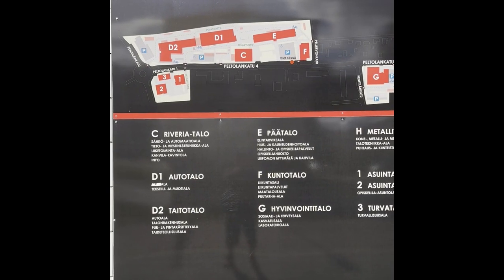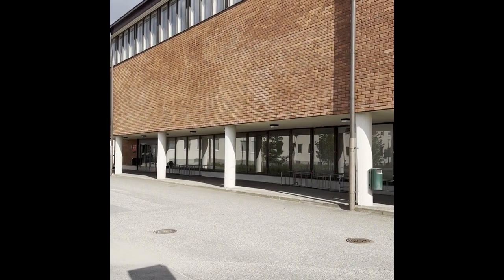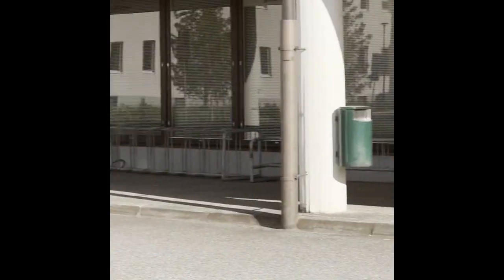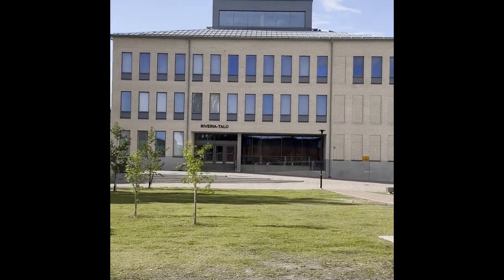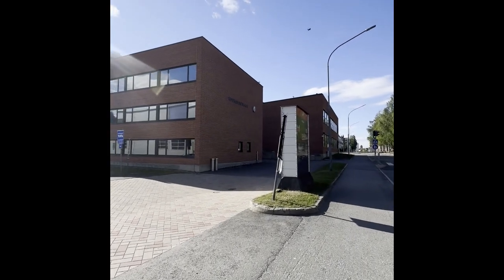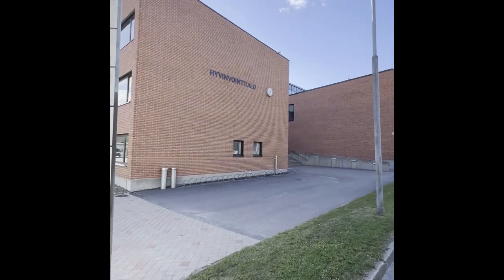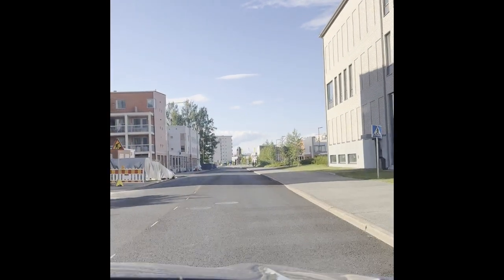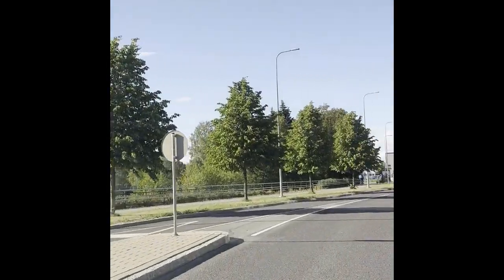Explore Riveria Campuses in Joensuu | Study in Finland | No tuition | Vocational training | No IELTS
Join us for a ride through Joensuu as we visit two campuses of Riveria Vocational College. Discover the largest campus at Peltola and the centrally located Niskala campus. Learn about the diverse study programs available and see why international students choose Riveria for their education in Finland.

Links for additional info👇🏽